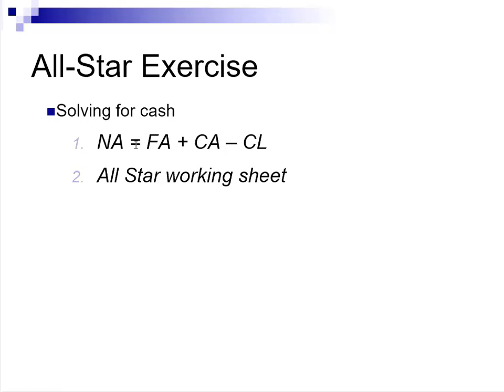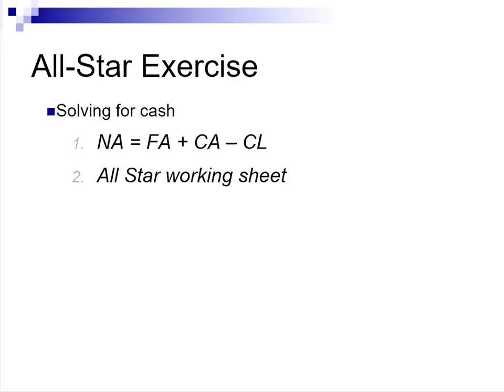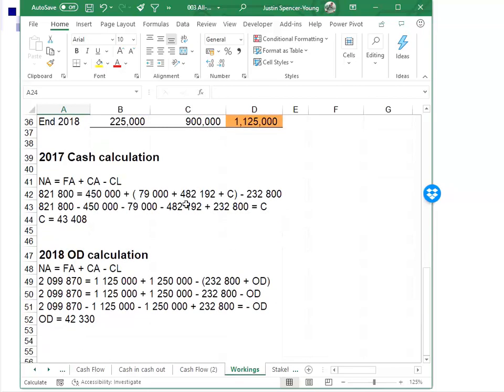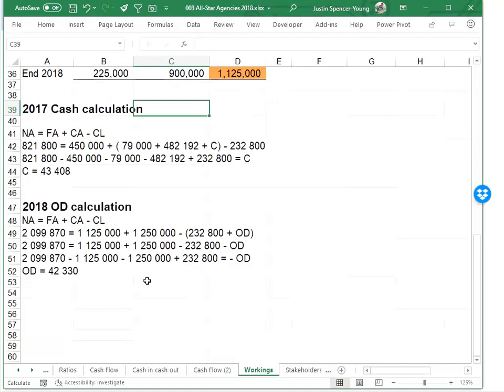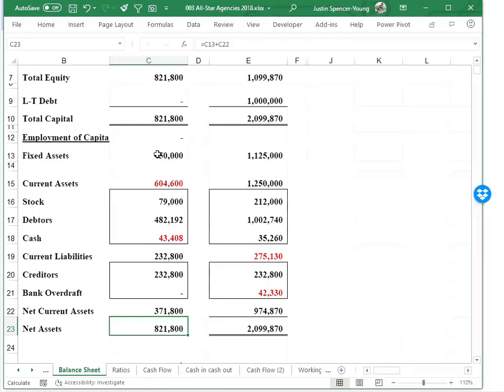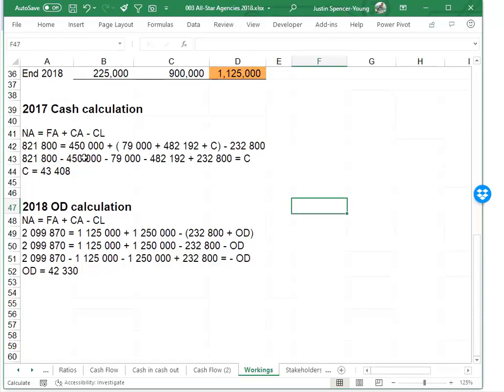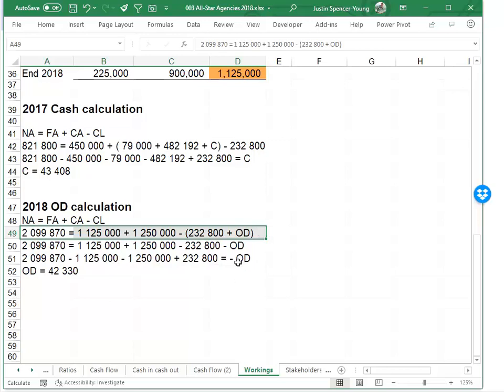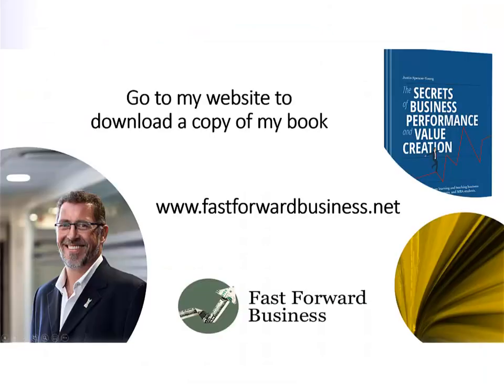009 Solving for cash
In this video we solve for cash and overdraft in the balance sheet.